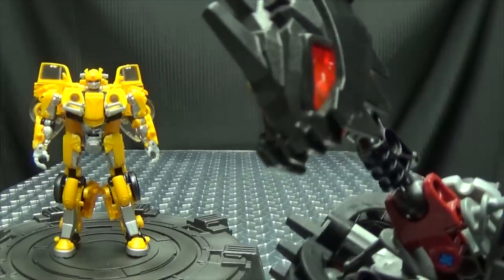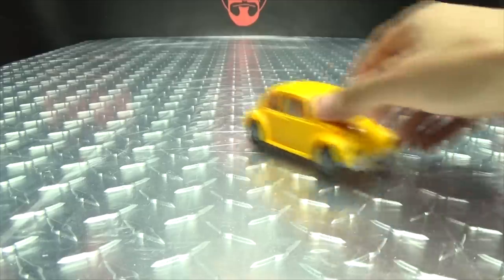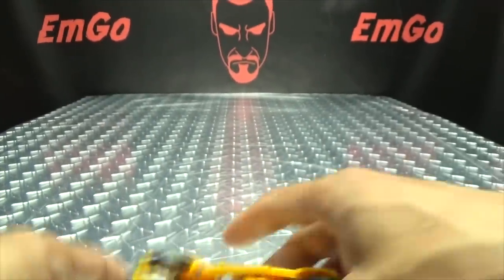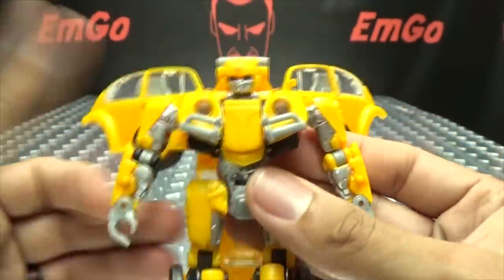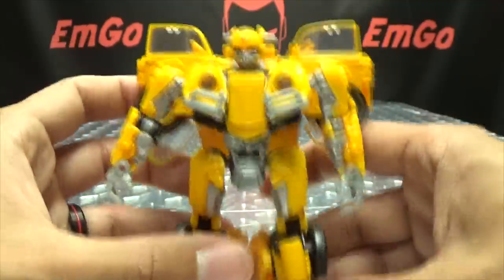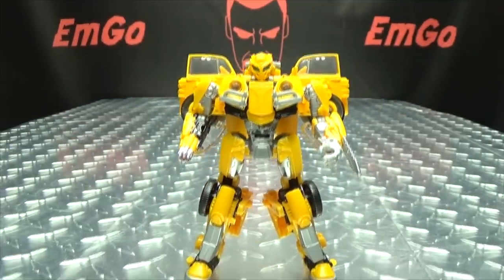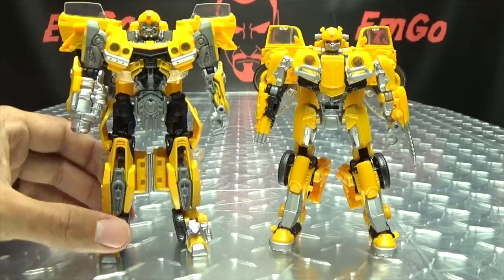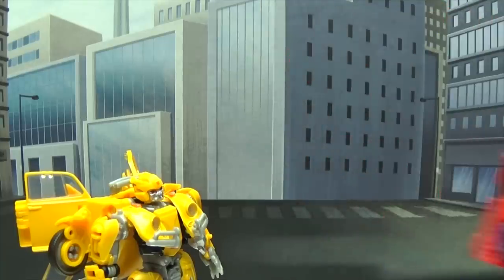Studio Series Deluxe BUMBLEBEE (VW Beetle): EmGo's Transformers Reviews N' Stuff